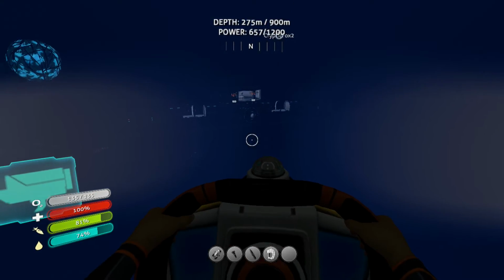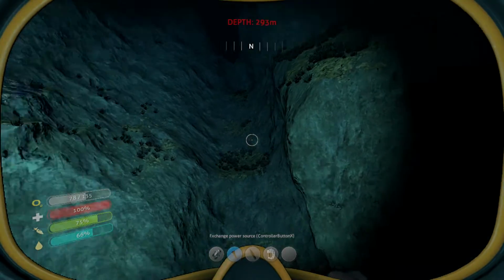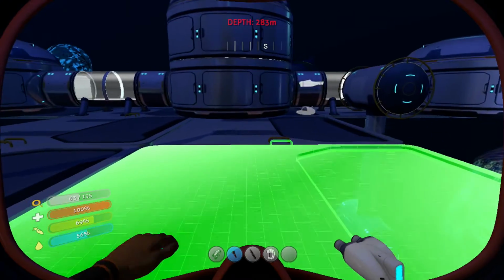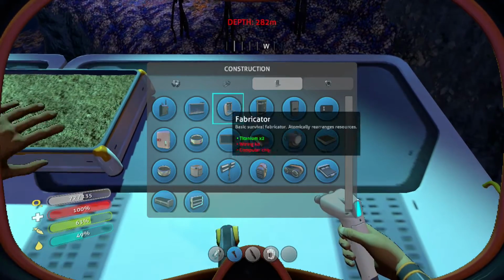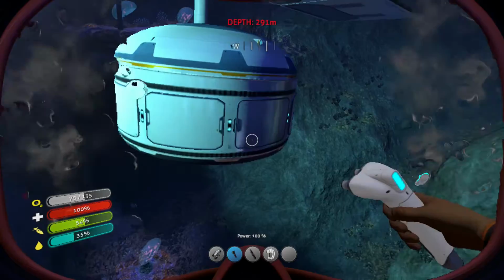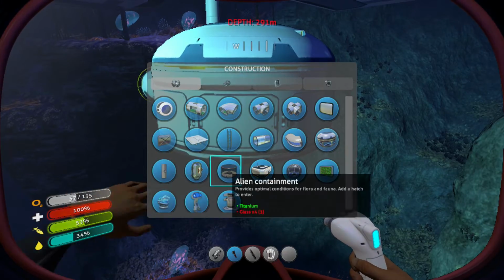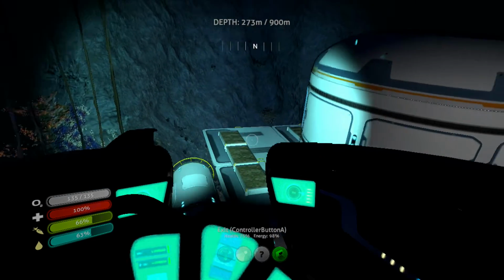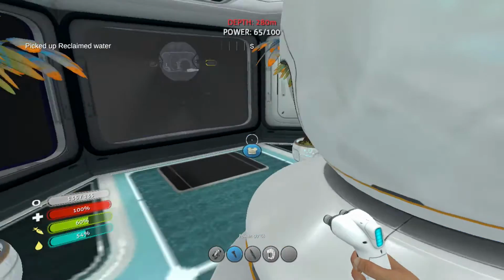Subnautica Xbox One - Ep 17 - Game Updates and Base building | Let's Play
Subnautica for the Xbox One received another update yesterday!  This one solved for a number of bugs including the sound issues, and the poor visibility from the front window of the cyclops sub.  We're shuttling supplies with the cyclops back to our new base and continuing to build.